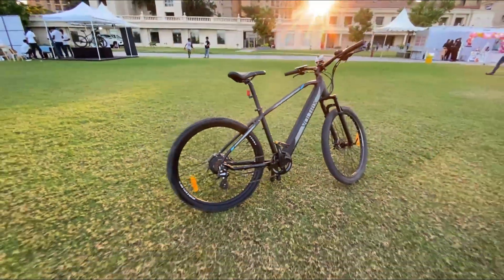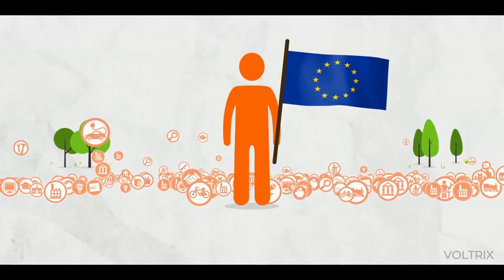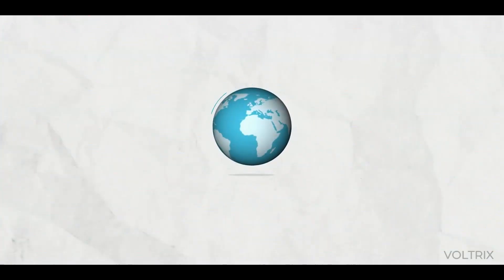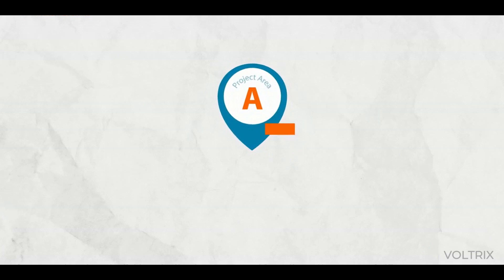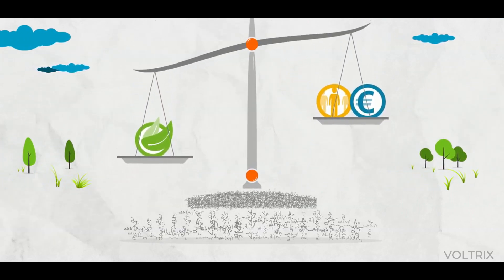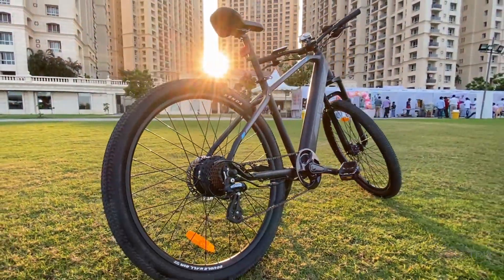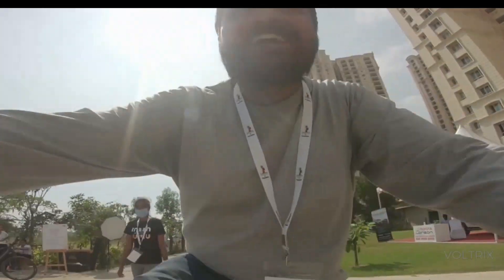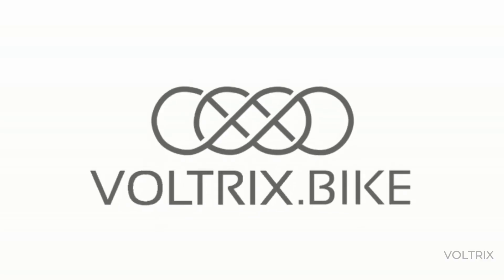VOLTRIX is a sustainable lifestyle brand,which focuses on reducing 248 million tons of CO2 emissions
Sustainable Manufacturing Method for E bicycle

What does Voltrix do differently?

Why do we love cycles? They are good for us as well as for the environment.
What Voltrix does differently is in its manufacturing. Each component is designed and manufactured with minimal impact to the environment almost to the point of being carbon neutral.

Our belief

In essence, our cycles are not just eco friendly when running, they are eco friendly since birth

Engineering is exploiting potentials for useful applications. Manufacturing, as a specific discipline in engineering, starts from human thinking and imagination, from knowledge about natural scientific phenomena, from physical materials and shapes value creation via processes in management and technology, objectified in tangible and intangible products, in physical artifacts, and services.